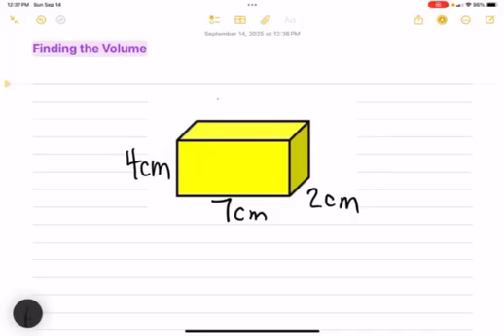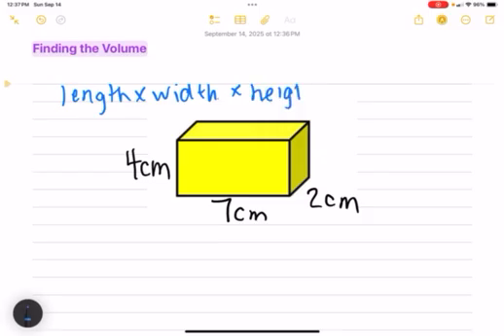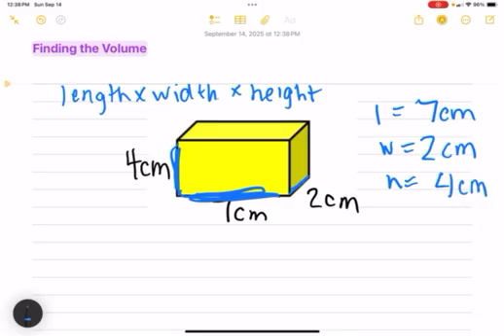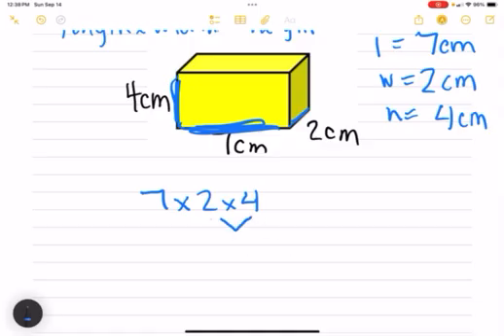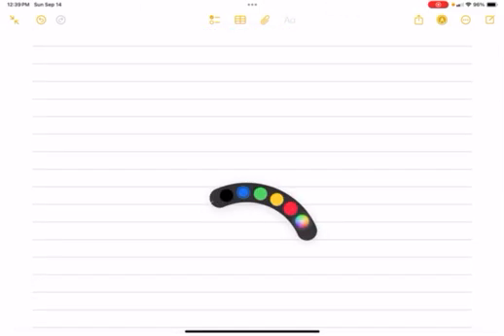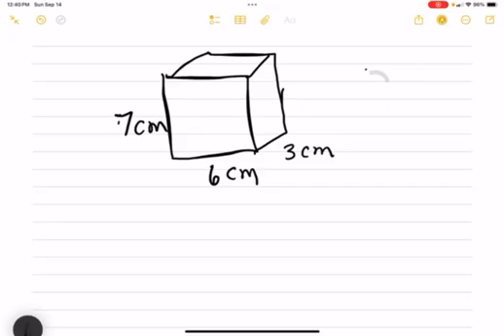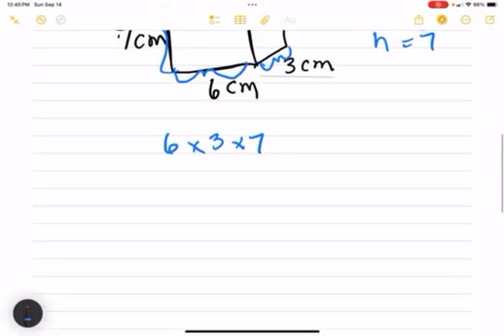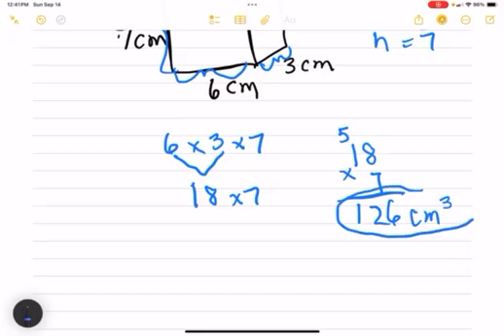Volume of Rectangular Prisms Part 2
📐 Finding Volume of a Rectangular Prism (Without Cubes!)
In this lesson, we move beyond counting cubes and learn how to calculate the volume of a rectangular prism using just its length, width, and height. Students will see how the volume formula works and why it’s more efficient than building with unit cubes.
✨ What you’ll learn in this video:
How to use the formula Volume = length × width × height
Step-by-step examples to build confidence with volume problems
This video is perfect for students who are ready to transition from hands-on cube models to abstract problem-solving.
Common Core State Standard 5.MD.C.4